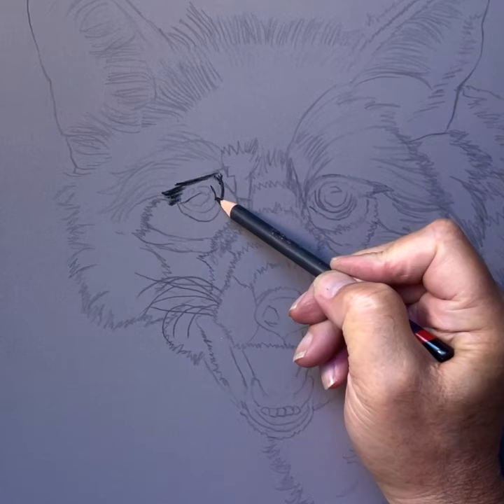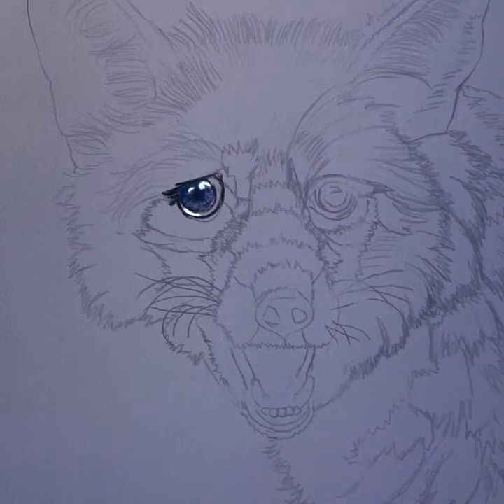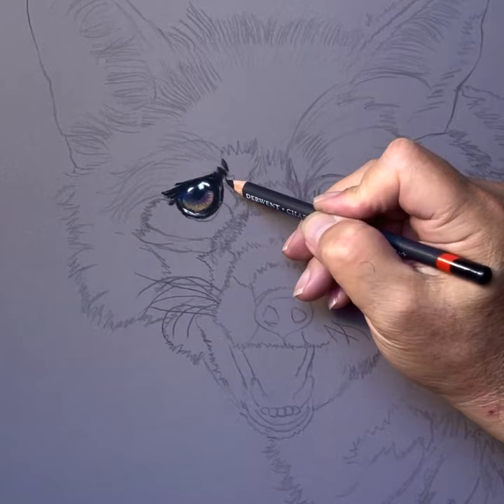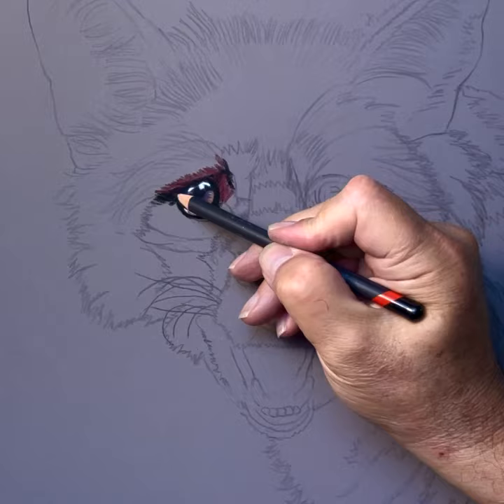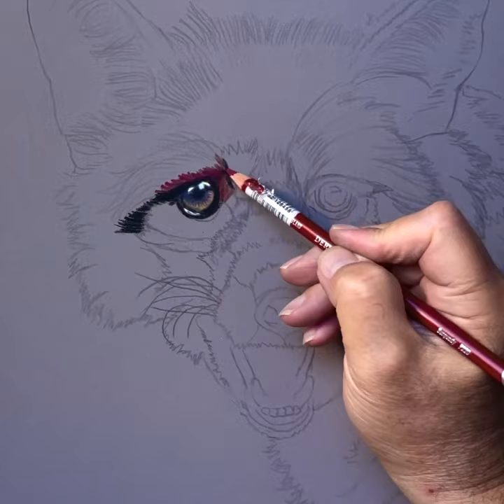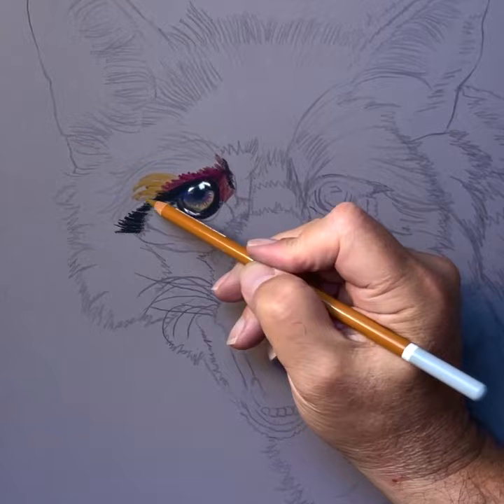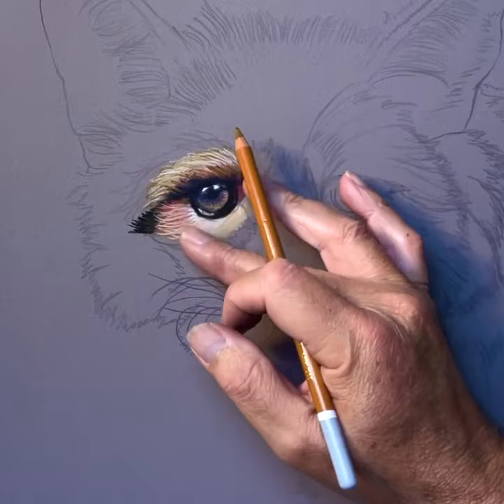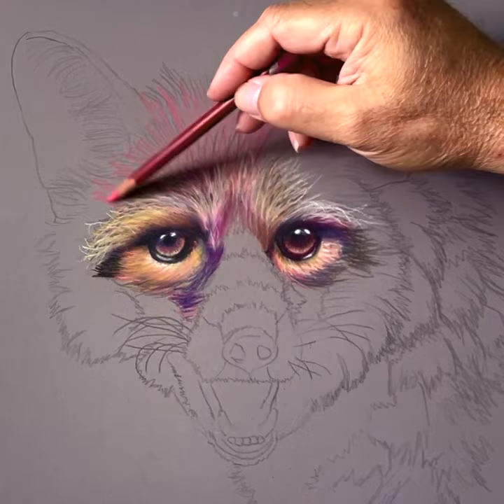How to draw a realistic fox with pastel pencils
This is a tutorial on how to draw a fox , emphasizing how to draw the fur and creating a three dimensional image.